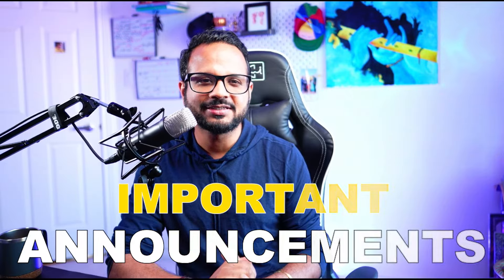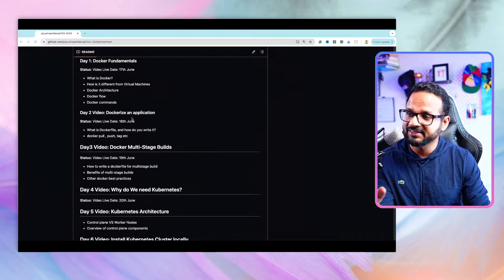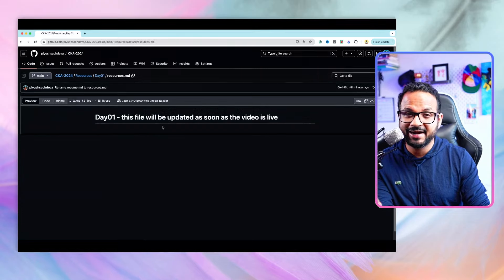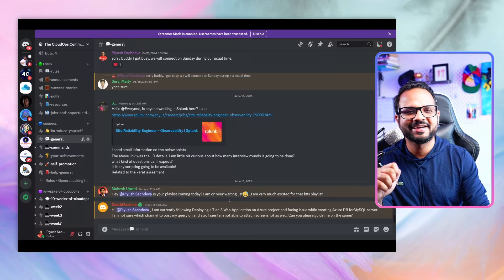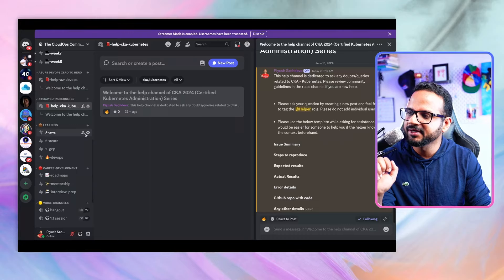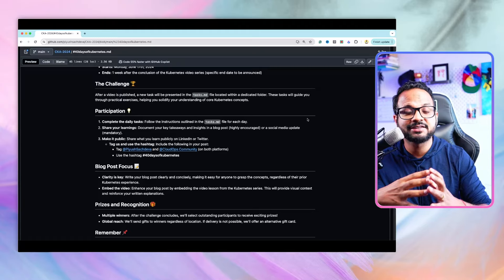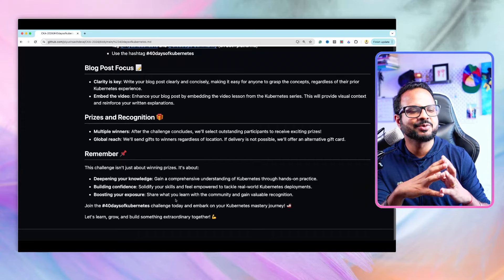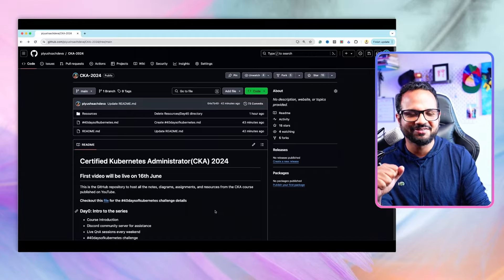Day 0/40 - Certified Kubernetes Administrator Course Introduction - CKA Full Course 2025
With this comprehensive course, let's begin the journey to becoming a Certified Kubernetes Administrator (CKA)! This is Day 0 of 40, Where I have a few announcements about the course and how you can win some fantastic prizes while learning Kubernetes for Free.

In this video, you'll learn:
✍️ CKA 2025 Course content based on the latest CNCF Curriculum
✍️ Discord Server details if you are stuck somewhere and need assistance
✍️ Live QnA sessions for doubts and queries related to CKA/Kubernetes
✍️ 40daysofkubernetes challenge and how to participate

🚀 Reinforce your knowledge with practical tasks in the Respective folders of our GitHub repository

👨🏼‍💻 40daysofKubernetes Challenge
Join our 40-day challenge and solidify your Kubernetes skills. Details can be found in the "40daysofkubernetes.md" file on GitHub or by watching our Day 0 video.

📖 Course Schedule:
I'll release 3-4 videos per week and host live Q&A sessions on weekends to answer your questions and guide you through the CKA certification process.

🕵🏻‍♂️ Who Should Watch:
This CKA course is designed for beginners, college students, and working professionals who want to learn Kubernetes from scratch, prepare for the CKA certification exam, or enhance their knowledge. It was designed based on the latest curriculum for the CKA exam in May 2024 and uses 1.30.2 as the Kubernetes version.

Let's start your Kubernetes journey together!